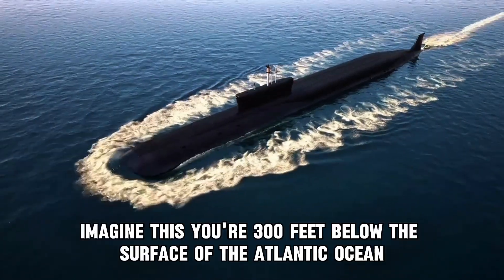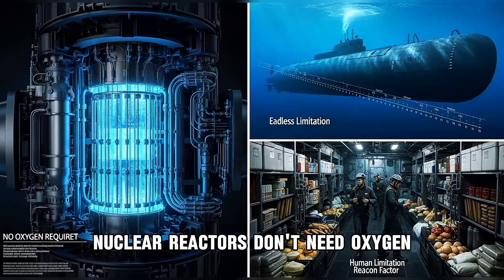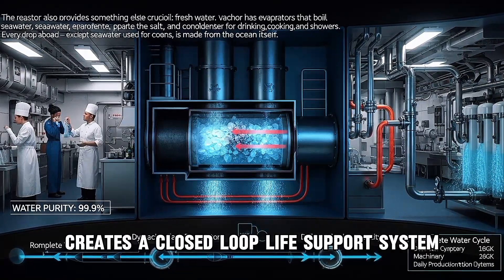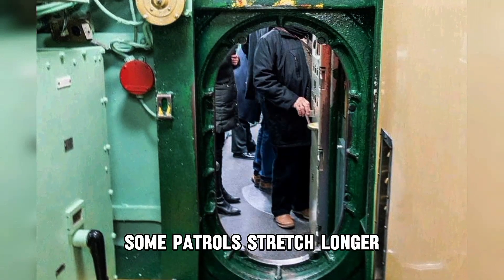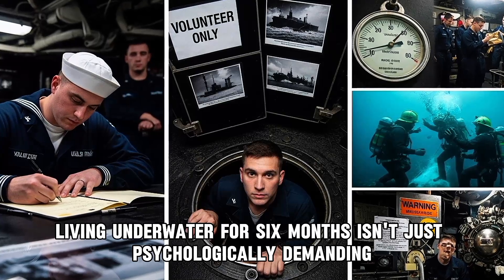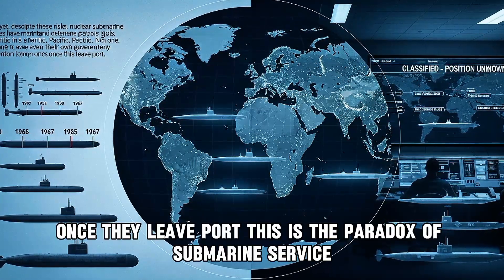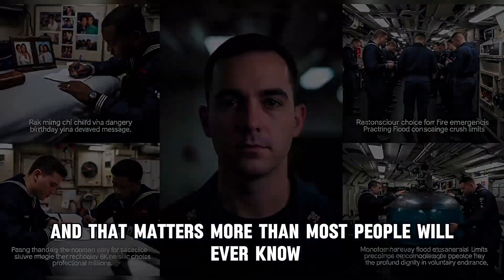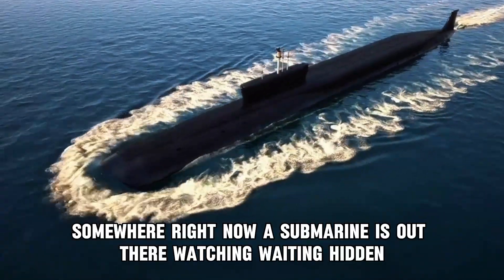They Lived 500 Feet Underwater for Half a Year — The Terrifying Reality Inside Nuclear Submarines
Have you ever wondered what it’s like to live 500 feet below the ocean for months at a time?
In this cinematic documentary, we uncover the terrifying reality inside nuclear submarines — where elite sailors survive in complete isolation, powered by reactors that could energize entire cities.

Dive deep into the hidden world of nuclear warfare, where technology, endurance, and silence define survival.

🌊 What You’ll Discover:

✅ How submarines generate oxygen and recycle air deep underwater
✅ The nuclear reactors that keep them running for months without surfacing
✅ Stealth and acoustic warfare — how they stay invisible under the ocean
✅ The psychological pressure of being cut off from the world
✅ Real submarine disasters and near-death events
✅ How nuclear deterrence keeps global peace

🎥 Chapters

0:00 – Life Beneath the Waves
1:10 – Mission of the Hidden Machines
2:30 – Attack vs Ballistic Submarines
3:50 – The Birth of Nuclear Power
5:10 – Breathing Underwater
6:40 – The Reactor That Powers a City
8:00 – The Science of Stealth
9:30 – Isolation and Fear
10:50 – Fire, Flood & Survival
11:50 – Guardians of Peace
12:40 – Return to the Surface
12:59 – Outro / Next Episode

⚙️ Sources

U.S. Navy Media Center

Department of Defense Archives

National Archives: Submarine Operations

Naval Historical Foundation

💣 About Deep Warfare

Deep Warfare explores the **secrets of modern warfare, submarine technology, and deep-sea operations.
Real stories. Hidden technologies. Future conflicts revealed.